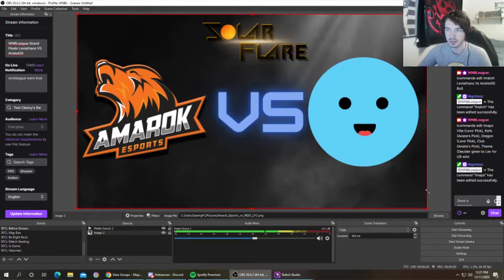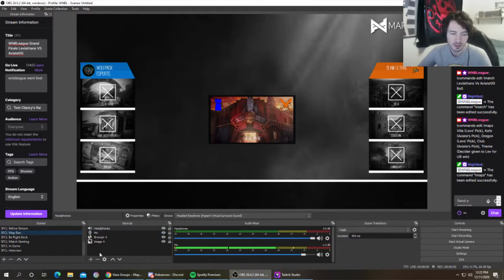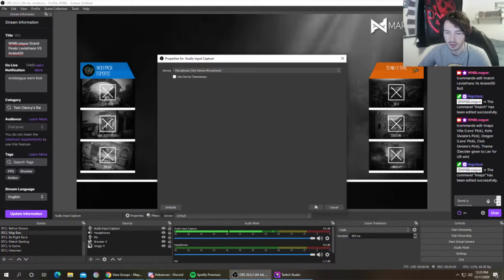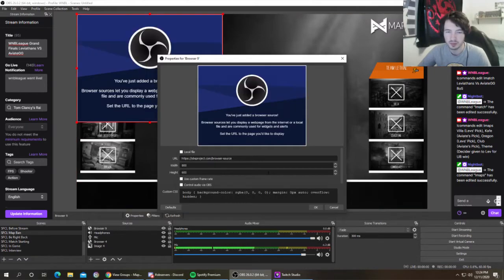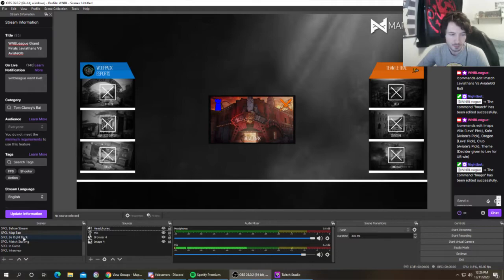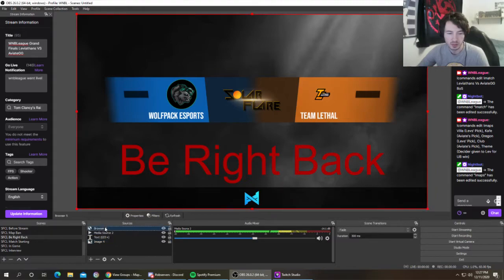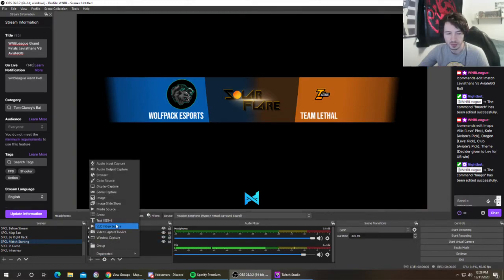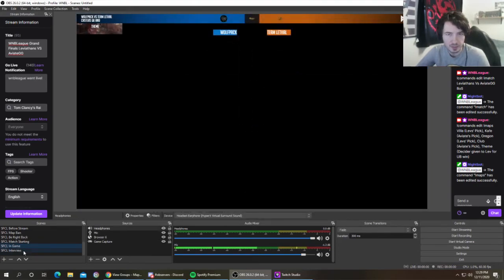Siege League Streaming Tutorial